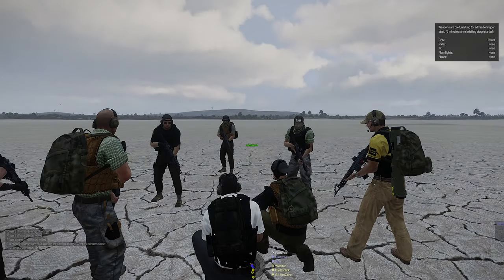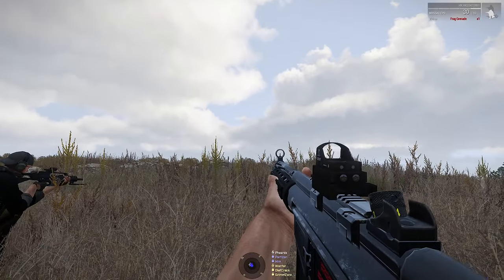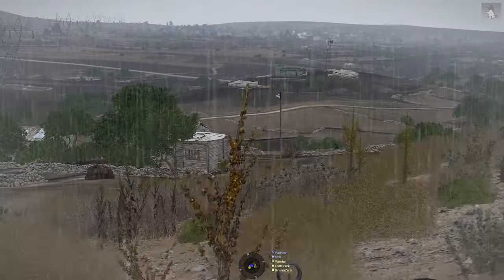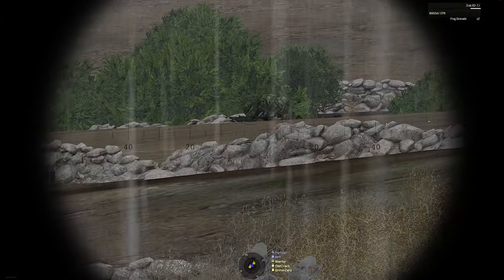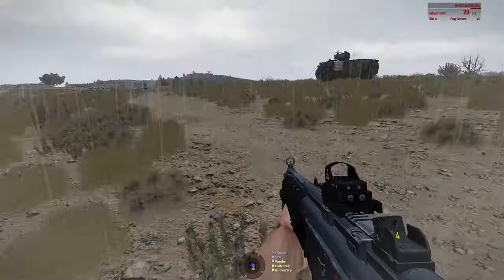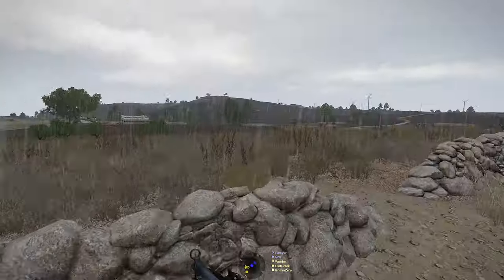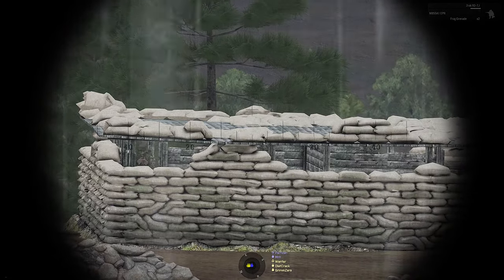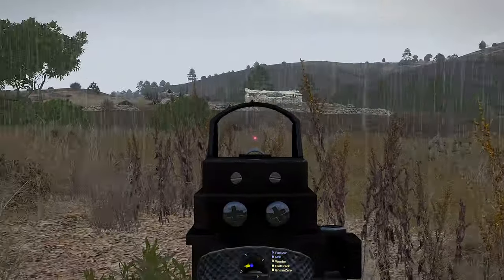It Takes A While - ShackTac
And then things get exciting.

May 22, 2019 - Arma 3 Coop on Altis